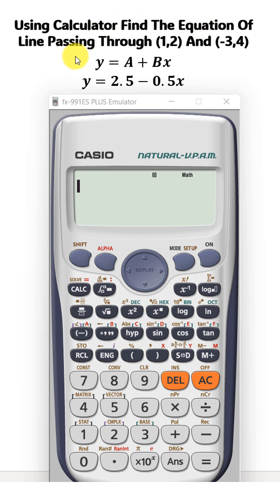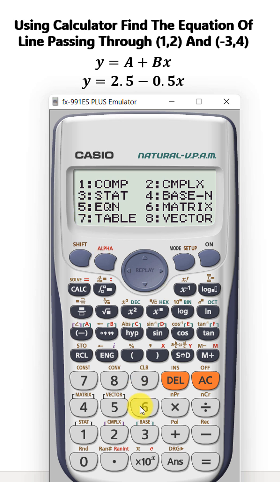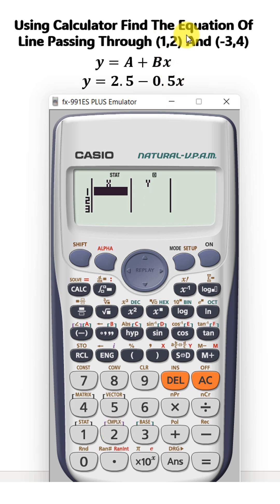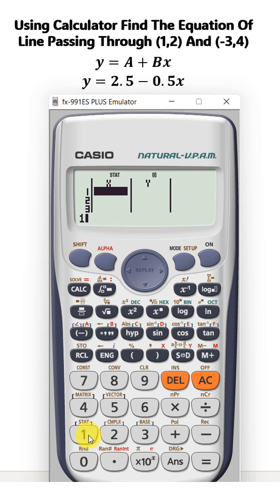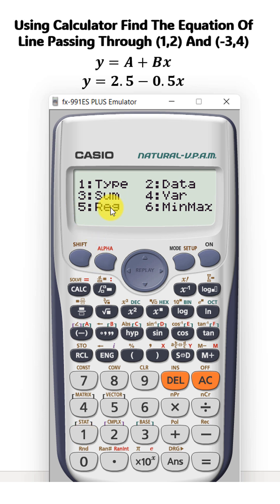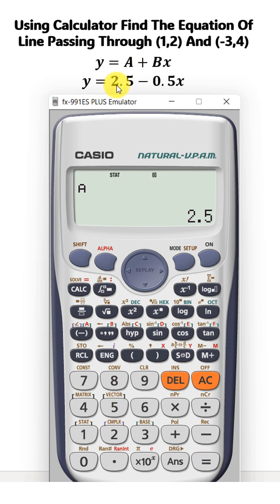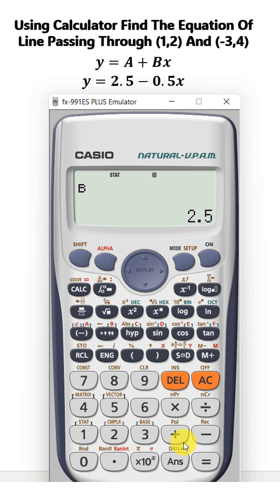Find equation of line passing through two points Using calculator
Find the equation of line passing through two points Using calculator

How to find the equation of line passing through two points
Using calculator find the equation of line passing through these two points.
Find the slope and y- intercept of the line passing through these two points.
calculator tricks